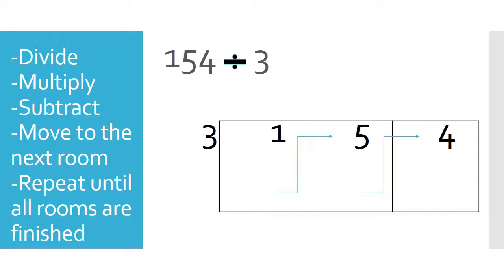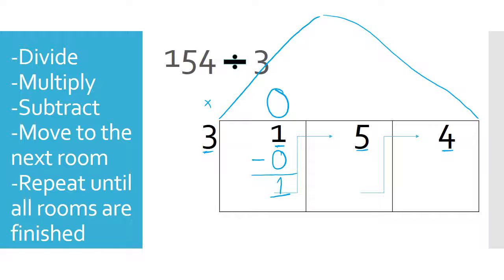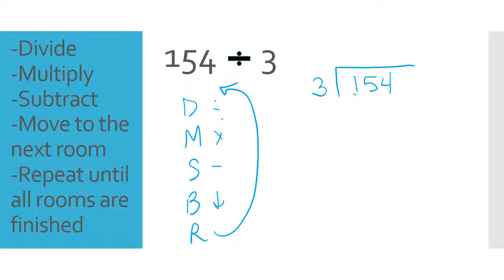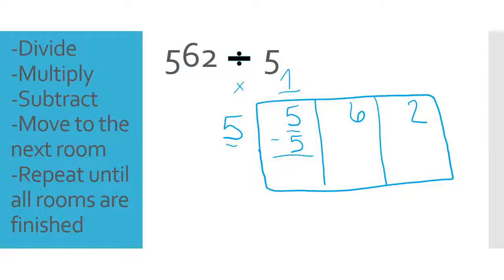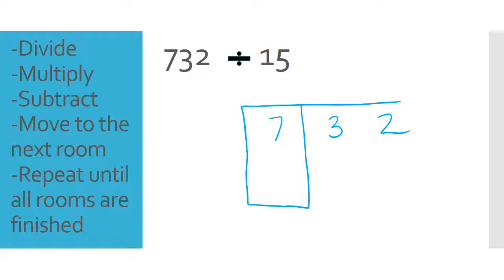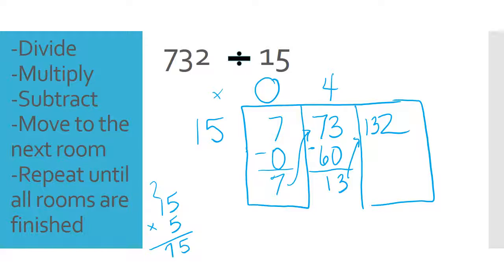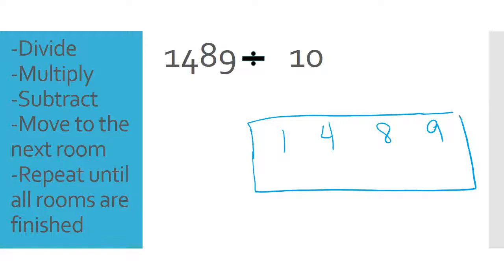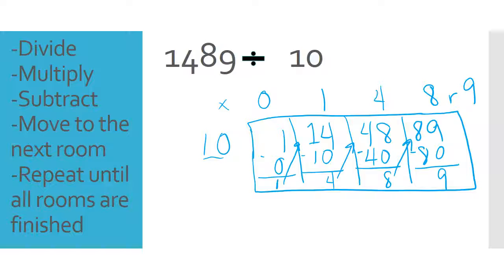Rooms Division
A long division strategy